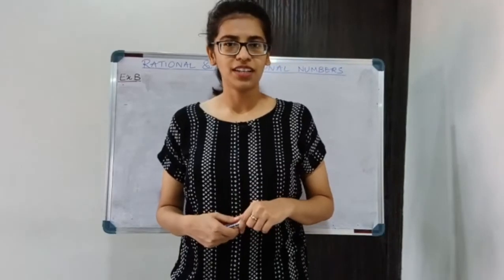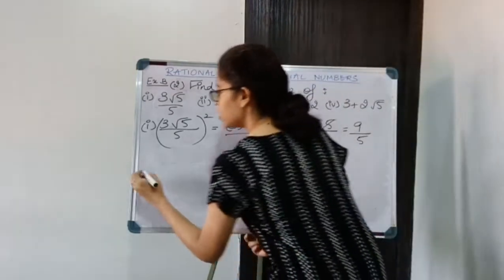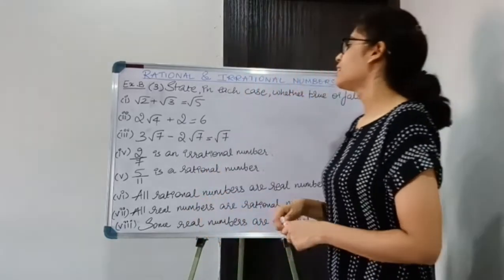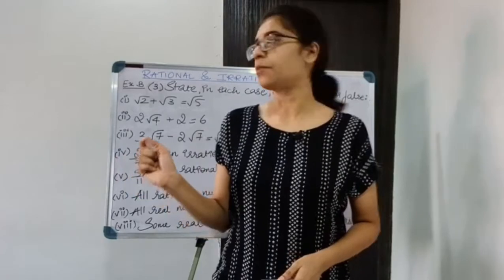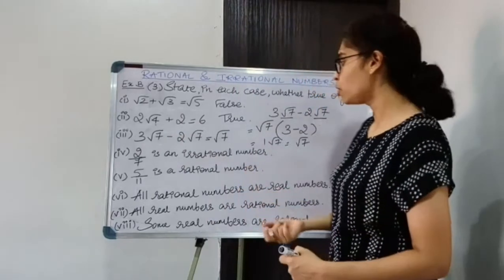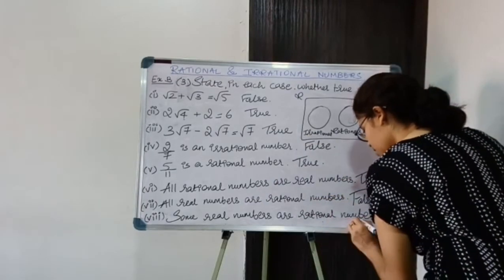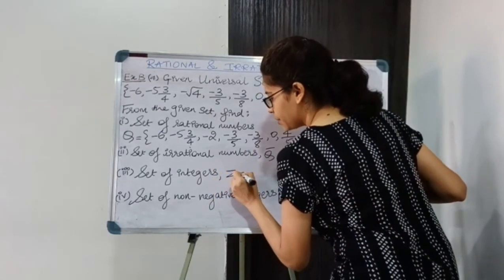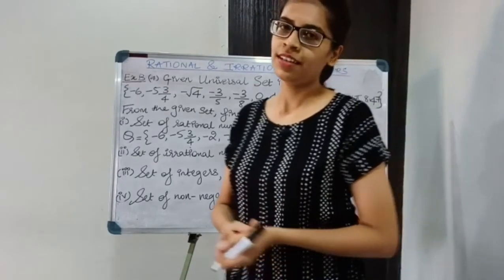ICSE Class 9 Maths | Ex.1B (Q2, Q3 & Q4) | Rational and Irrational Numbers | Selina Publications